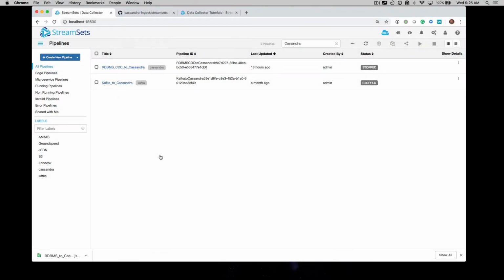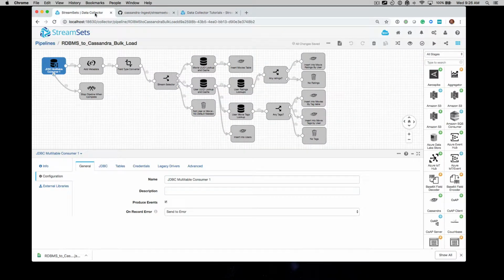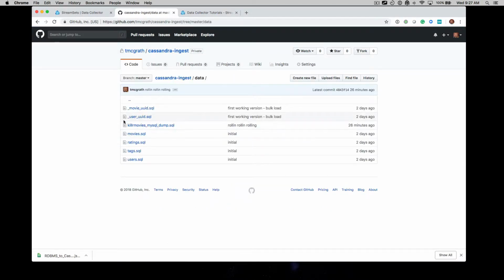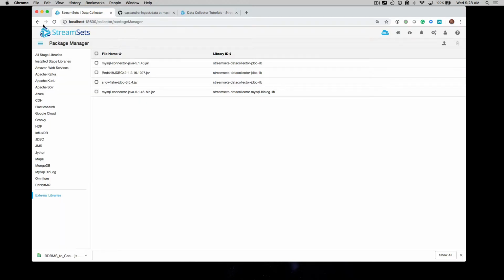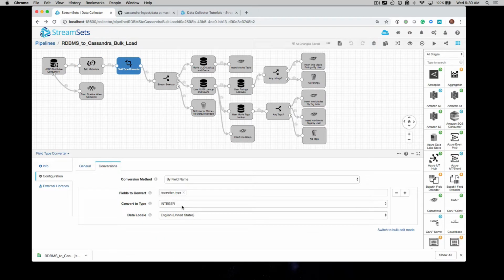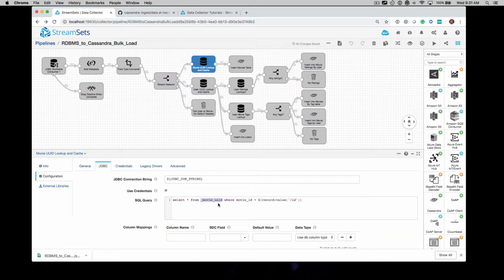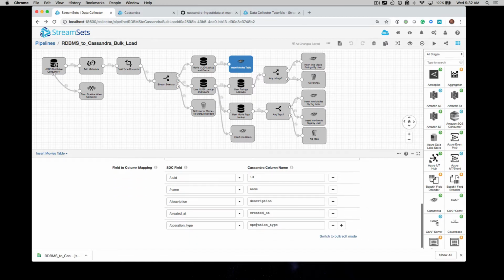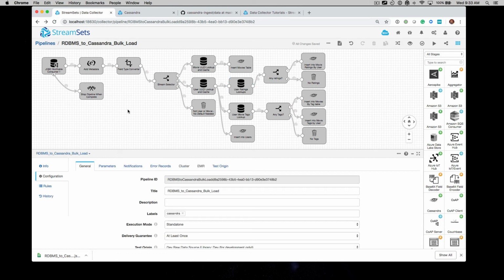Part 2 Cassandra Data Ingest from Relational Databases with StreamSets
How do you ingest from an existing relational database (RDBMS) to Cassandra or DataStax?  This is part 2 in a 4 part series available